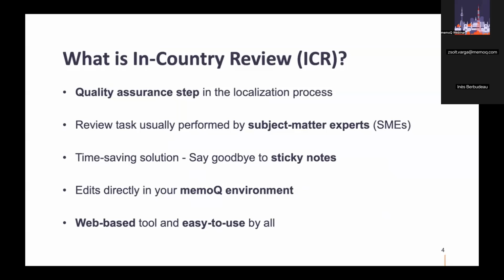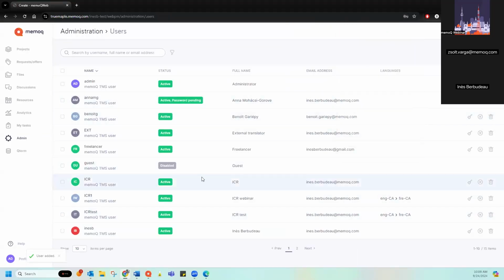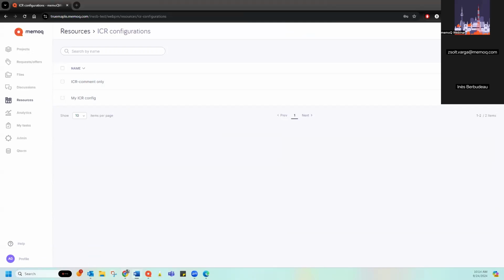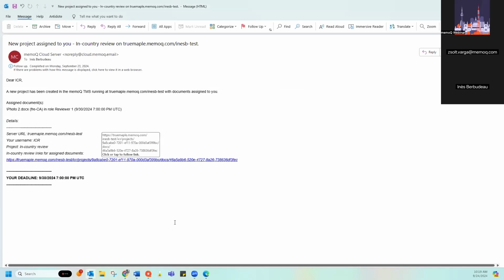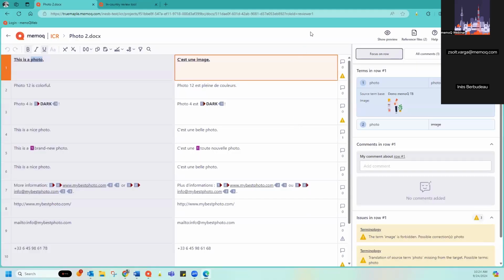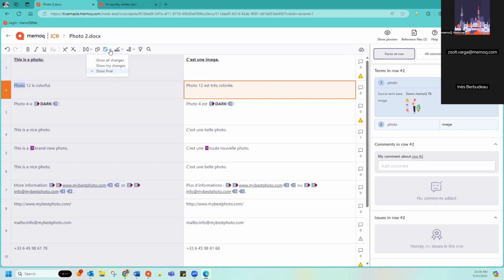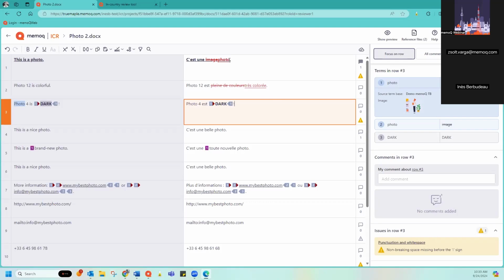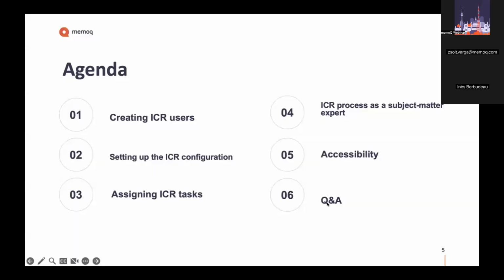In-country Review Explained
In-country review (ICR) is an important quality assurance step in the localization process, which is very often performed outside of a translation tool, making the whole process manual and time-consuming.

memoQ’s in-country review tool was designed to be user-friendly for subject-matter experts (SMEs) who are not necessarily familiar with the tools used in the localization industry, and to enhance collaboration throughout the whole translation-review-validation cycle.

In fact, the ICR tool is fully integrated with the memoQ ecosystem. Despite being a separate web app, PMs can manage ICR users and the ICR review step directly within memoQ projects—both from the desktop client and in memoQweb. This includes project templates and even WS API support for integration with BMS systems like Plunet and FlowFit. As a result, ICR users can access project resources such as term bases and reference files without needing to consult Excel glossary exports or open files from emails sent by the PM.

Other ICR workflows outside memoQ (PDF annotation, monolingual review, 2-column RTF export, etc.) not only add complexity and extra work for PMs, but are also prone to human errors, potential technical issues, and are more vulnerable to external security risks.

Having the in-country review step done through memoQ’s ICR tool is a major time saver for all project participants and a game changer when time is of the essence. Did someone say “short deadlines?”

Time stamps:
0:00 - Introduction
4:26 - In-country review tool demo
32:16 - Accessibility
35:05 - Q&A
35:22 - Q1: I know there will be a separate webinar about PDF-Preview in the translation editor. Will it be possible also in the ICR-Tool? SMEs often want to check on the final, layouted version so it would be useful.
36:03 - Q2: Reference files: Where were they added?
36:34 - Q3: Does ICR tool work already in the MemoQ, or will it be available in the new version?
36:58 - Q4: What is the difference between an ICR and a normal reviewer?
37:37 - Q5: Can the ICR user deliver without confirming all segments first?
38:13 - Q6: Is it possible for the ICR user to also see matches from the translation memory within the ICR tool?
38:49 - Q7: Is there a way to remove the errors after you address them? It might be hard to know if you've addressed them all if there are many.
40:35 - Q8: The project had 5 issues. When you fixed some of them, the number of issues stayed the same. Did I miss something or the number of QA issues does not change?
41:12: - Q9: Can the ICR users and ICR configurations be used through Plunet? If so, from which version of Plunet?
42:18 - Q10: Normally we  have a Translator , then a Reviser (Reviwer 1) before we send to the a client (ICR) which would make the Client Reviewer 2.  When the client finishes Reviewer2 step, what happens next as our team would want to review the Client's changes (as they are not always correct). Is there a 4th step?
42:46 - Q11: Can you configure and assign ICR users from the desktop app or in WebTrans only?